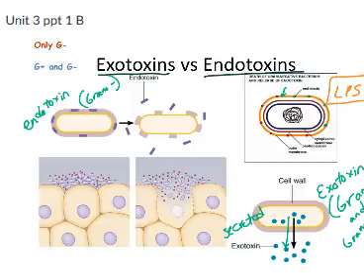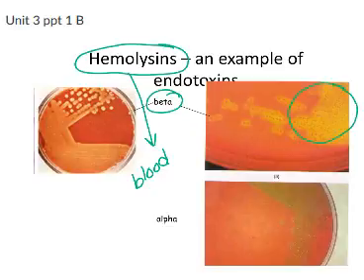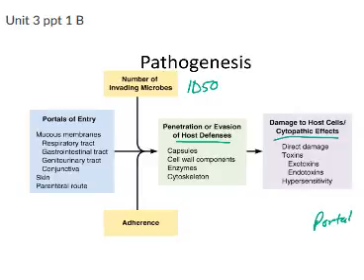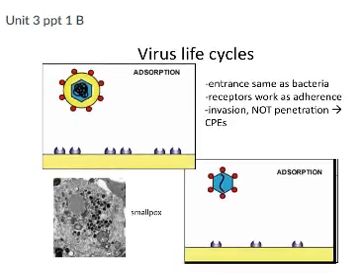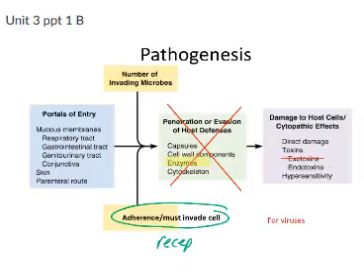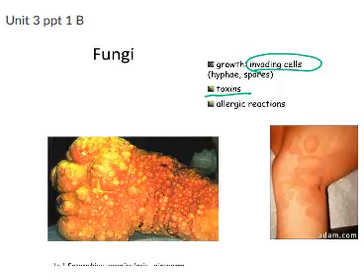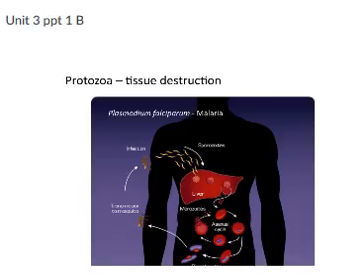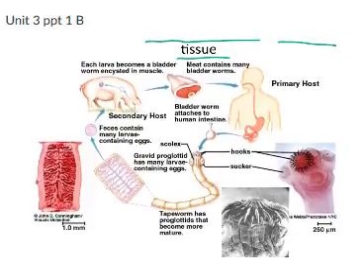Unit 3 ppt1 b